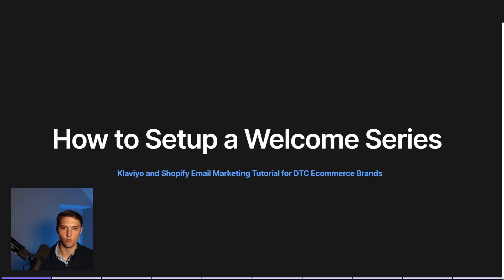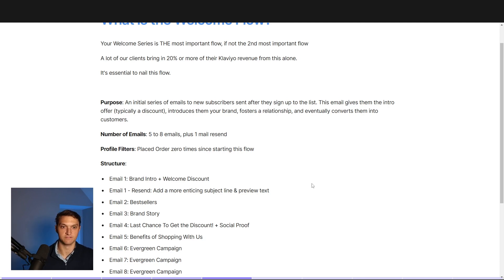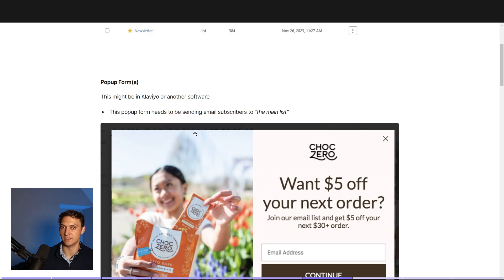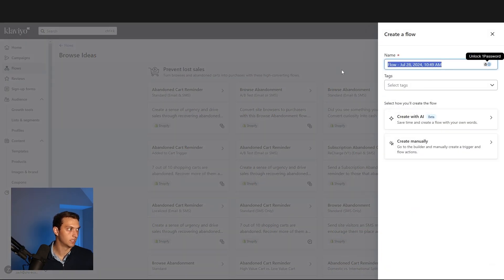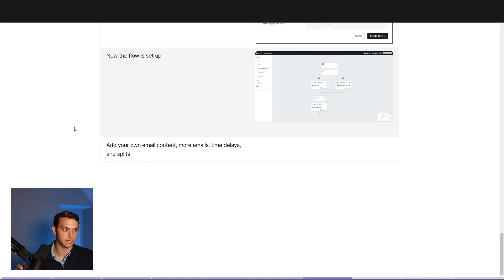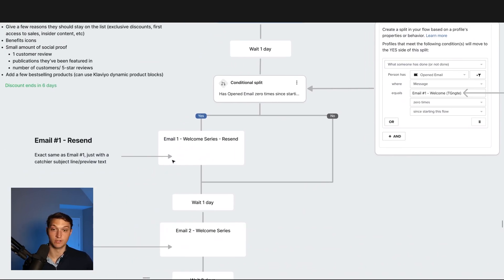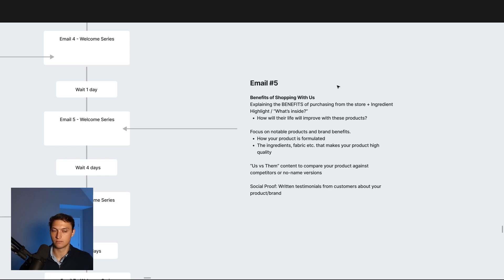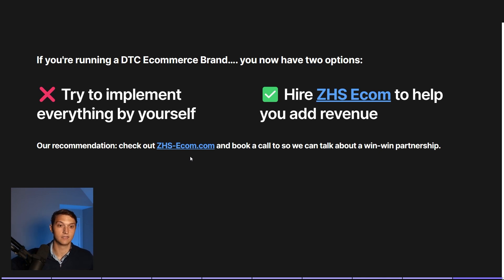How to Setup a Welcome Series [Klaviyo & Shopify Tutorial]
Here's what I talk about in the video:
In the video, Zach talks about how to set up a Welcome Series using Klaviyo and Shopify email marketing for DTC ecommerce brands. Zach Schieffer, founder of ZHS Ecom, an email/SMS agency generating ~$2,000,000/month for clients, explains the essential components of a Welcome Flow. This includes background info, the purpose of the Welcome Flow, and the structure of the email series, highlighting the importance of this flow in email marketing. Zach emphasizes that the Welcome Series can bring in 20% or more of Klaviyo revenue, making it crucial to perfect. The series typically consists of 5 to 8 emails plus one resend, with content ranging from brand introductions to last-chance discounts, all aimed at converting new subscribers into customers.

Zach further delves into setting up the Welcome Flow in Klaviyo, a key tool for Shopify email marketing. He covers the necessary prerequisites, such as having a newsletter list, popup forms, and footer forms that feed into the main list. The tutorial guides viewers through the steps of creating a flow in Klaviyo, from accessing the Flows section to choosing templates and customizing email content. Zach's comprehensive approach ensures that users understand the mechanics of Klaviyo email marketing and can effectively implement these strategies to enhance their ecommerce strategy and drive revenue.

Lastly, Zach discusses the specific content to include in the Welcome Flow and the use of tools like Figma for designing email campaigns. He offers practical advice for DTC ecommerce brands, whether they choose to implement these strategies independently or seek professional assistance from ZHS Ecom. Zach encourages viewers to visit ZHS-Ecom.com for more information, case studies, and to explore potential partnerships, underscoring the value of a well-executed email marketing and SMS marketing strategy in boosting ecommerce success.